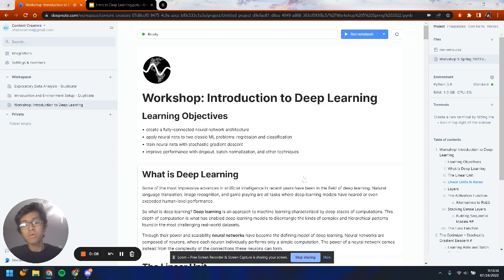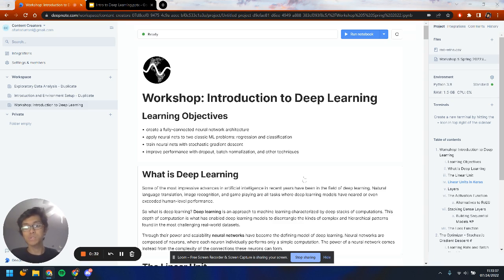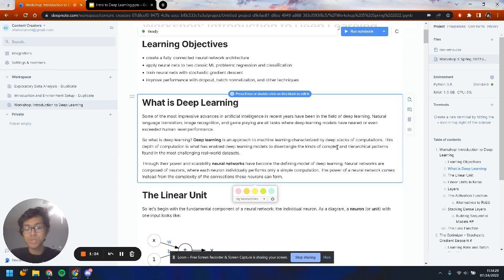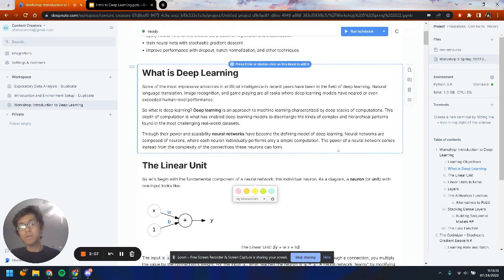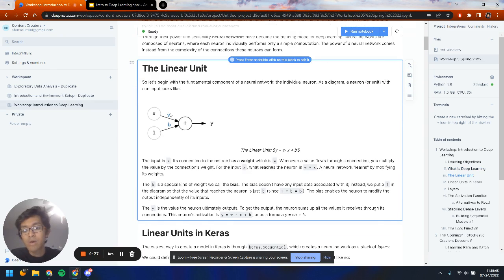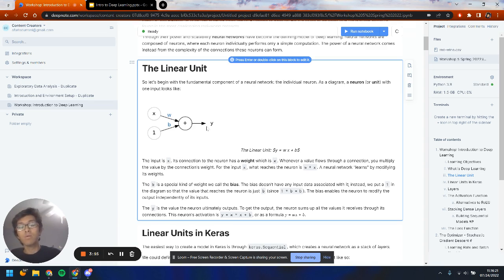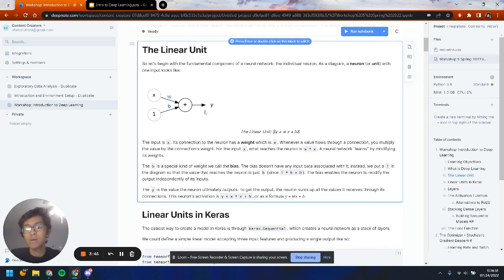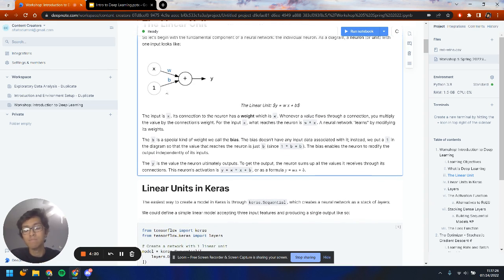[5.1] Introduction to Deep Learning: What is Deep Learning